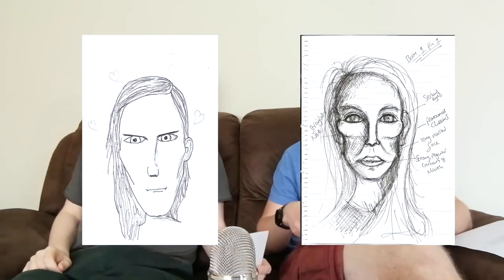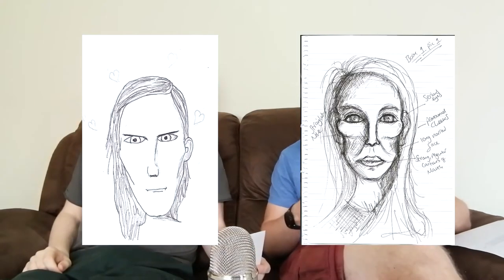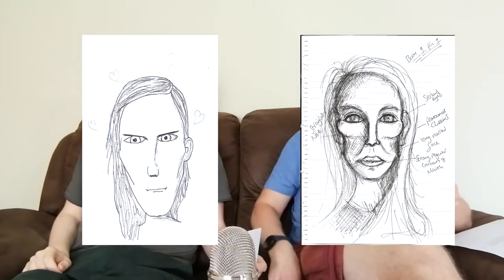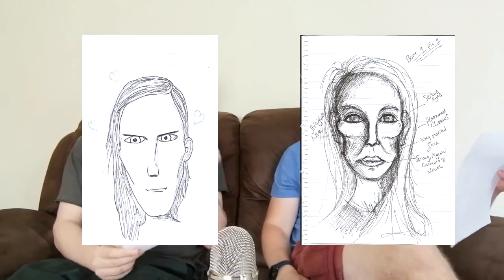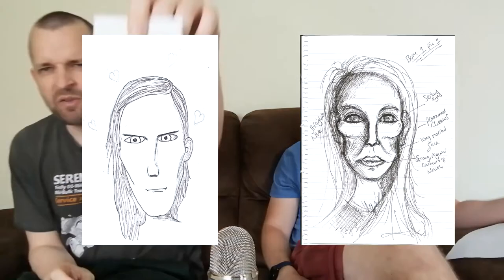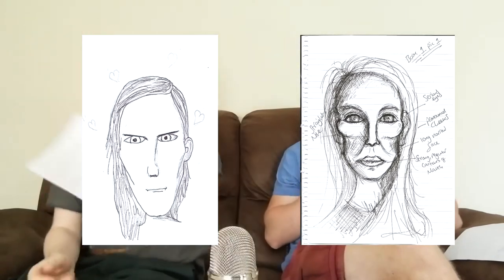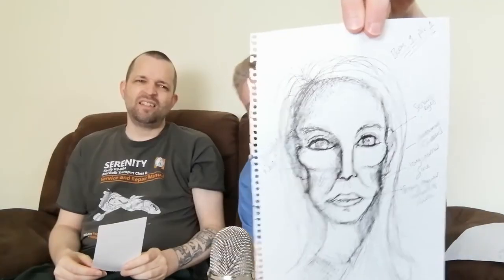Drawing characters based on author's descriptions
I'm once again joined by Scott and in this video we attempt to draw the character Anna based on her description(s) in Willi Heinrich's novel 'The Crumbling Fortress'. We then discuss the value of authors physically describing their characters. Part One of Two.